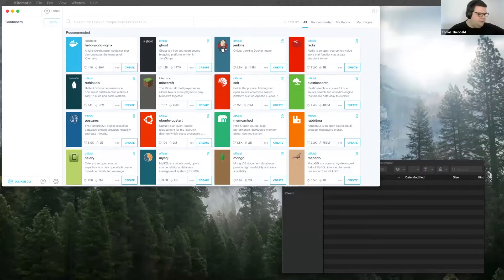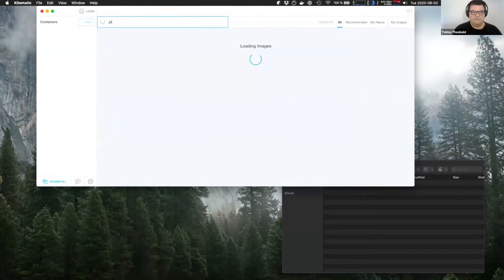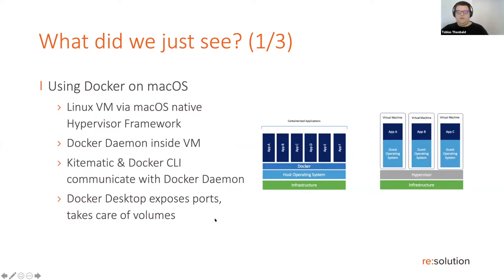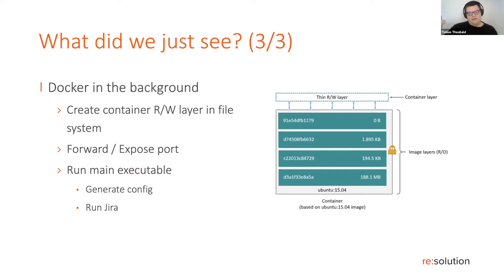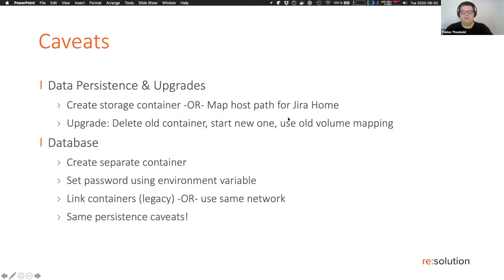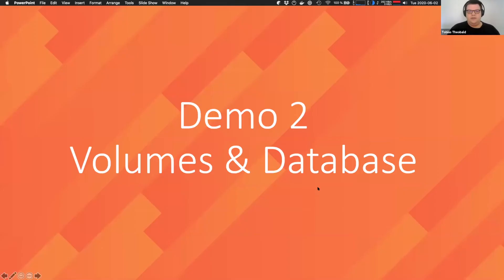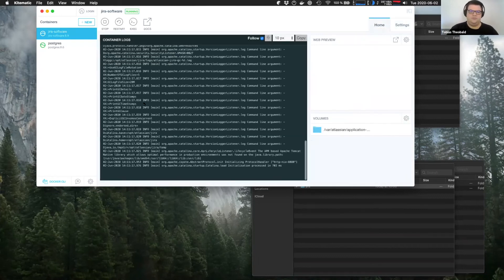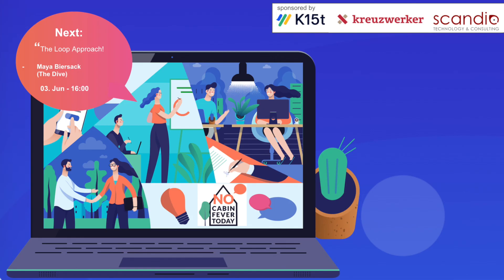Create a Jira Test Instance In Five Minutes - 02. Juni 2020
Fighting Cabin Fever! Founded by K15t, kreuzwerker and Scandio to provide everyday Brain Jogging with Lightning Talks.

"Create a Jira Test Instance In Five Minutes ."

No Cabin Fever Today